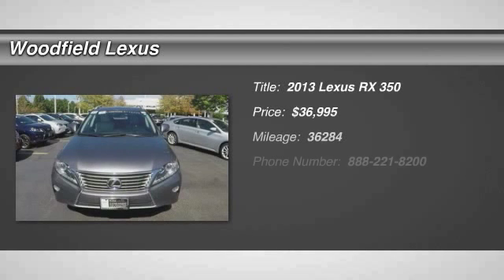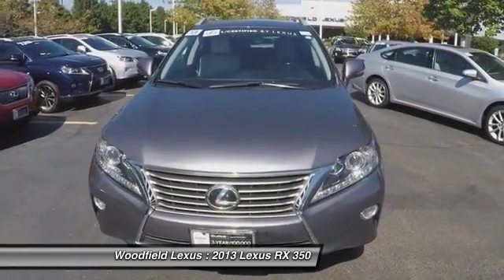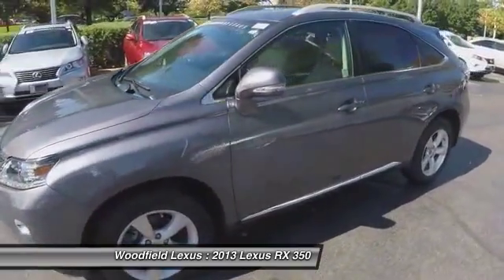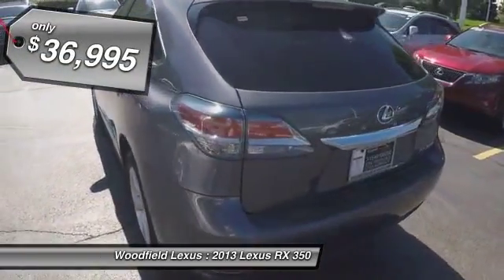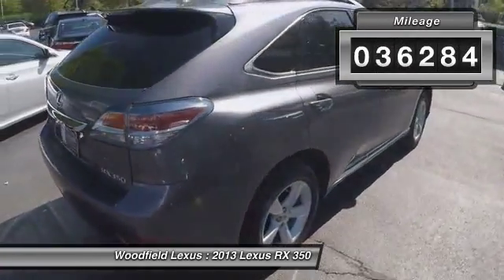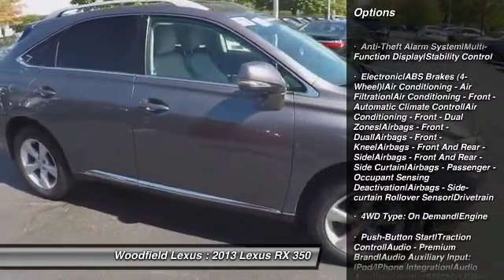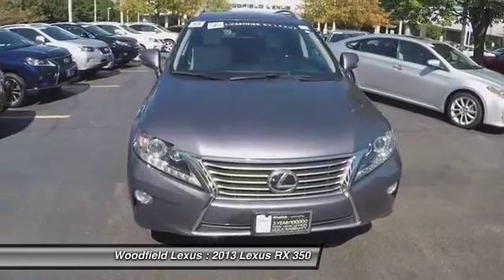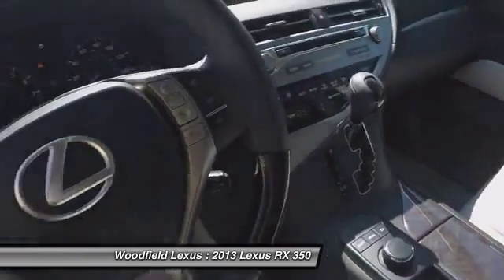2013 Lexus RX 350 Schaumburg IL 152401A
2013 Lexus RX 350

Woodfield Lexus
350 E. Golf Rd

Our Durable Nebula Gray Pearl with Light Gray Interior is a Pre-Owned 2013 Lexus RX 350 5-Door SUV 4X4 and has had only 1-Owner with No Accident or Damage, Low Mileage, Regularly Maintained here at Woodfield Lexus and a Clean Carfax Report.  This RX 350 includes all the great Standard Equipment however the additional following Special Features too:  Wood & Leather Trimmed Steering Wheel & Shift Knob, Heated & Ventilated Front Seats, Wheel Locks and the Towing Prep Package:  Transmission Cooler, Heavy Duty Alternator & Radiator (does not include ball mount).  The Premium Package Includes:  Leather Trim Interior, One-Touch Open & Close Moonroof, Power-folding Electrochromic Heated Outside Mirrors, Driver's Seat/Steering/Mirror Memory (3 Settings) and for your Entertainment is the Lexus Display Audio Package:  7-Inch Display Screen, HD Radio with iTunes Tagging, Advanced Bluetooth technology, Backup Camera, Single CD Player and 12-Speaker Audio System to enjoy.